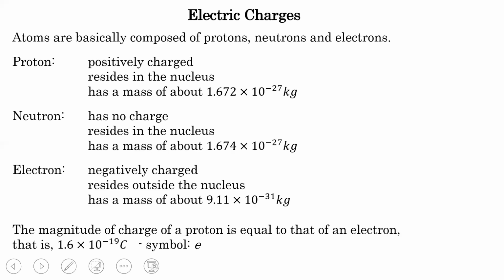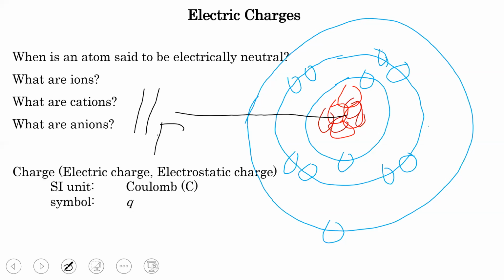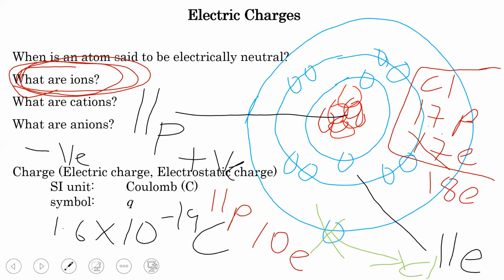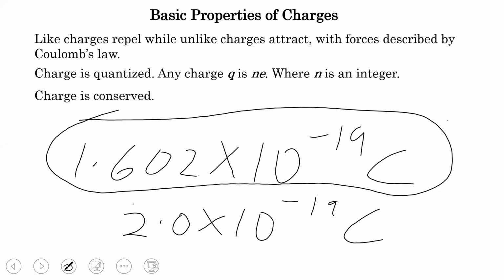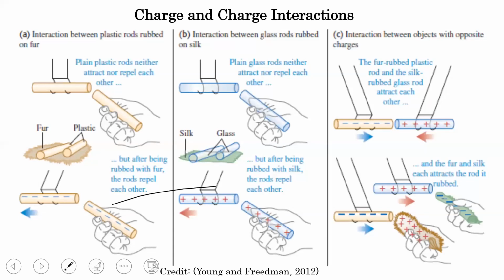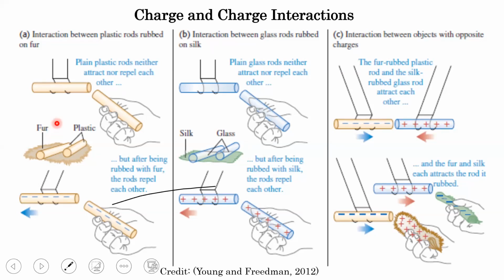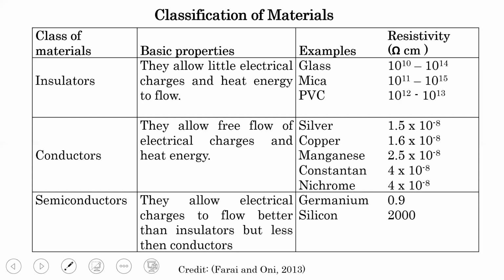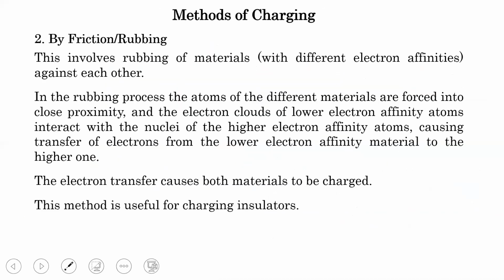Electrostatics - An Introduction